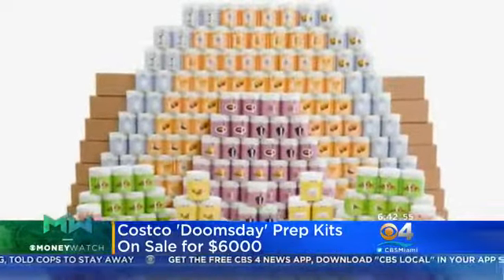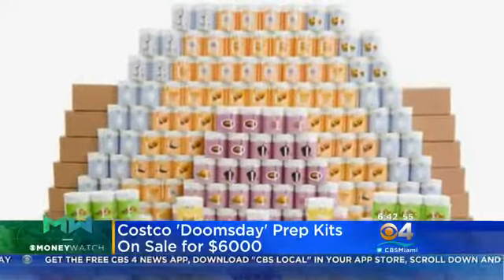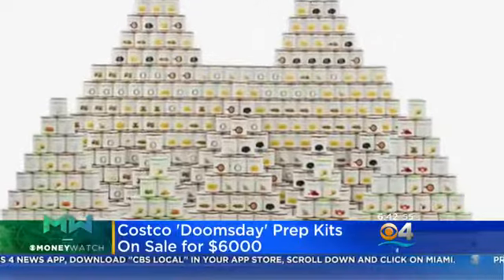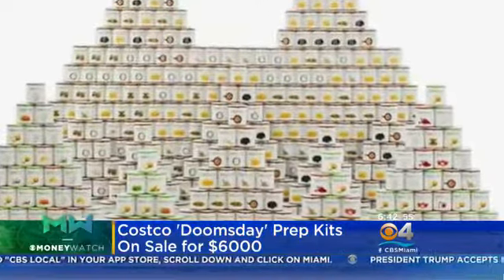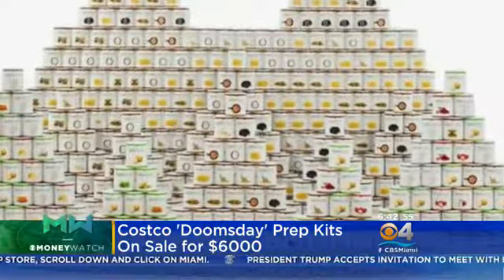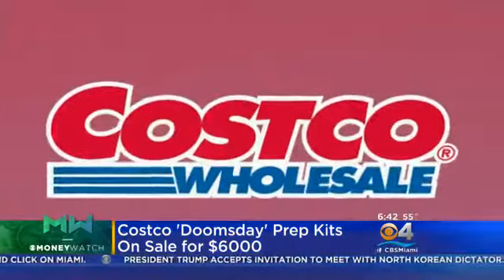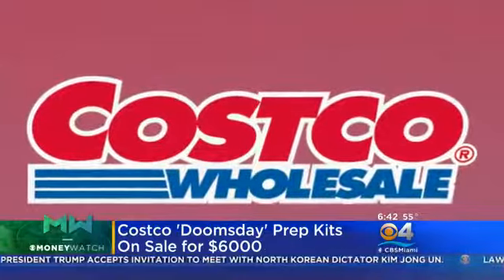Costco Is Selling A $6,000 Doomsday Prep Kit That Can Feed A Family Of 4 For A Year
The mega-warehouse club chain is selling $6,000 doomsday preparation kits filled with enough food to feed a family of four for an entire year.